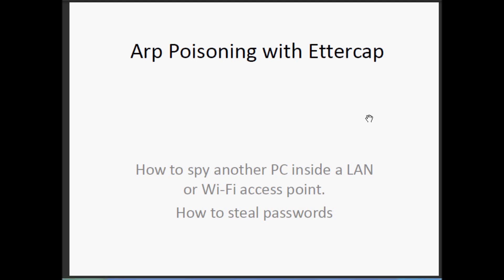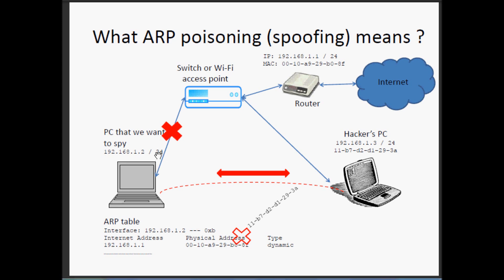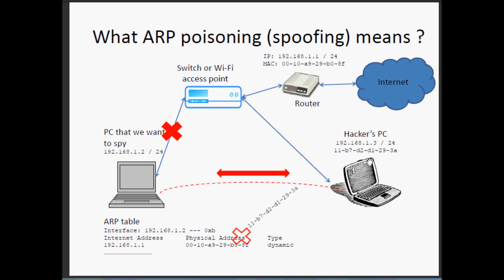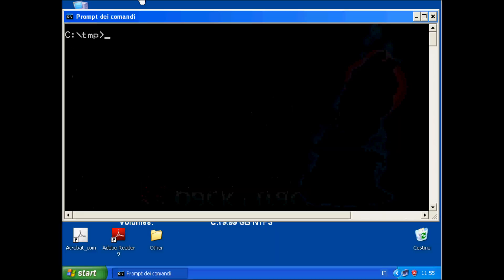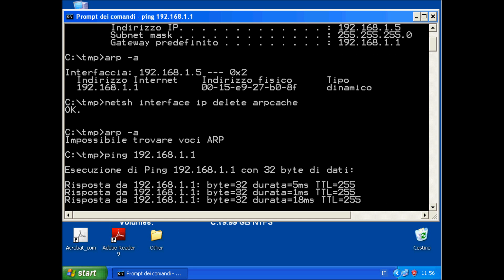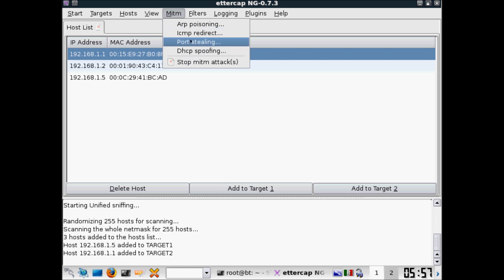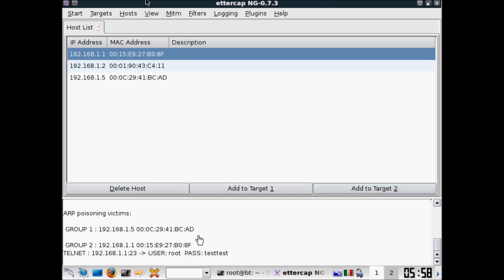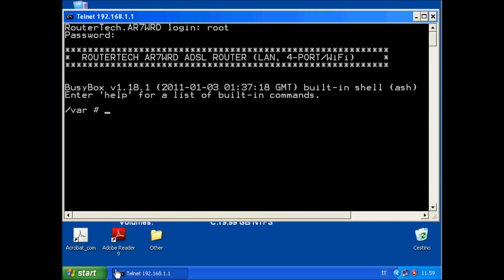How to spy a PC with Arp Poisoning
How to spy another PC inside a LAN or Wi-Fi access point using Ettercap.
How to steal passwords.